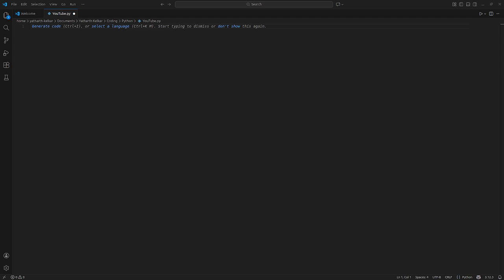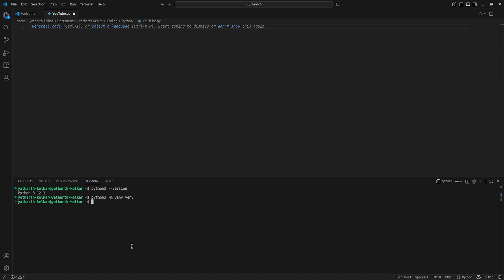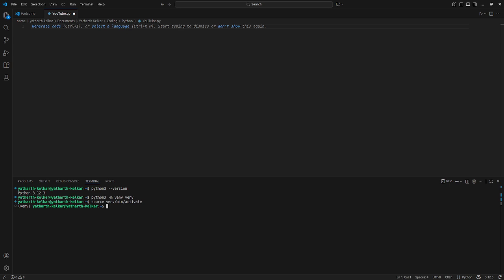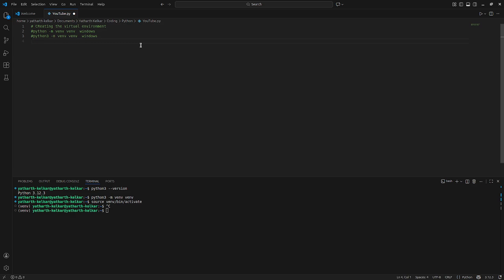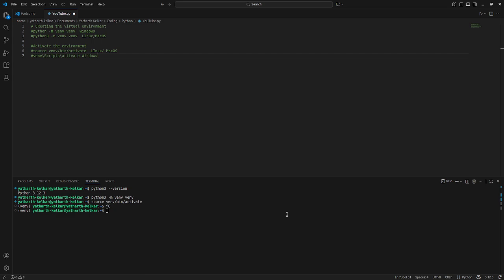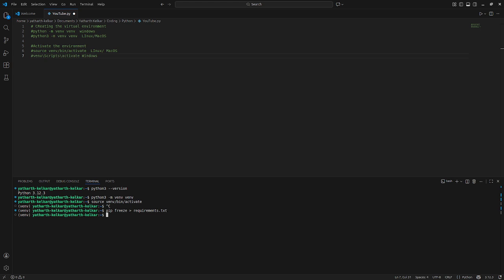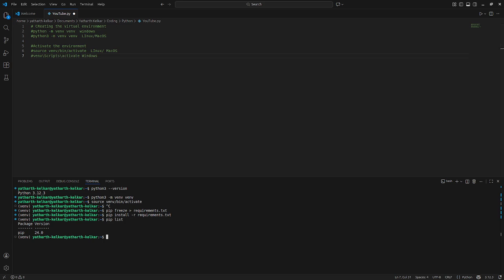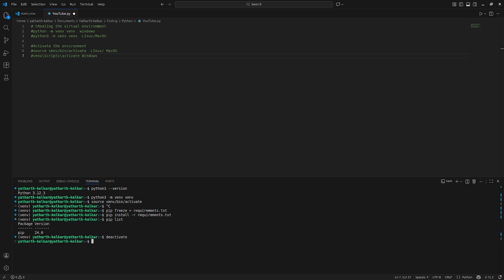Day 13 Python MasterClass Python Virtual Environments (venv) Tutorial | Linux, macOS & Windows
Learn how to use Python Virtual Environments (venv) to manage your Python projects like a pro!

In this tutorial, we cover:

What a virtual environment is and why you need it

How to create, activate, and deactivate venv on Linux, macOS, and Windows

Installing packages inside a virtual environment

Freezing dependencies with requirements.txt

Best practices for Python projects

Using virtual environments is essential to avoid dependency conflicts and keep your projects clean and professional.

Commands covered in this video:

# Linux/macOS
python3 -m venv venv
source venv/bin/activate
deactivate

# Windows (CMD)
python -m venv venv
venv\Scripts\activate

# Windows (PowerShell)
venv\Scripts\Activate.ps1

Follow along with this video and start using virtual environments today!